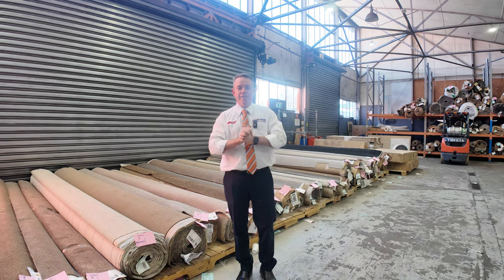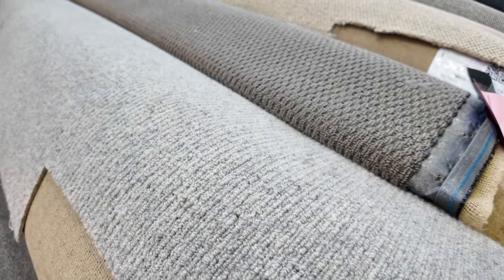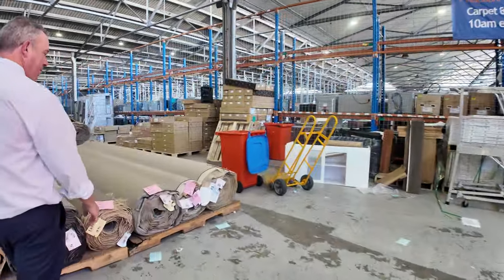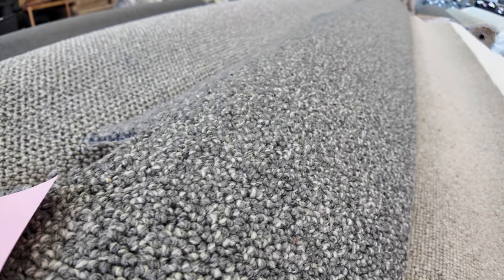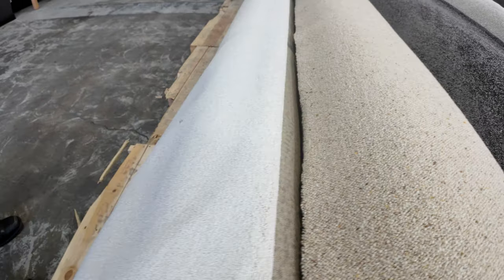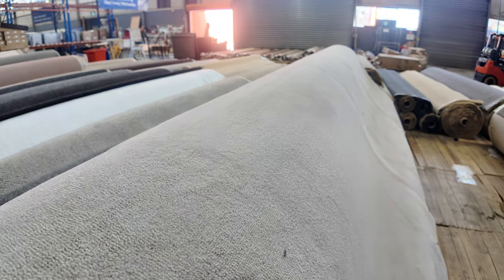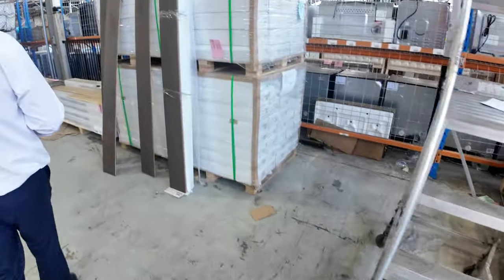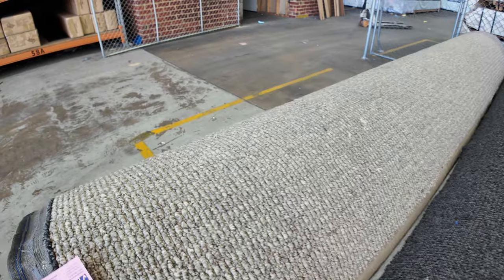Carpet Auction 23 October